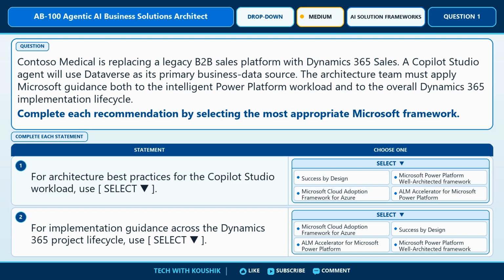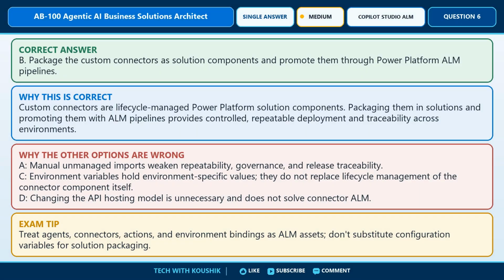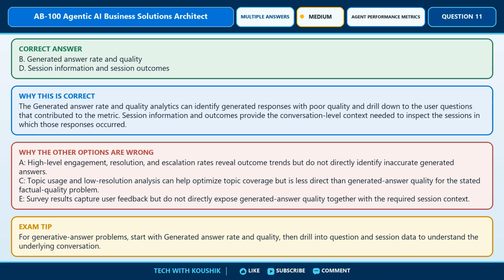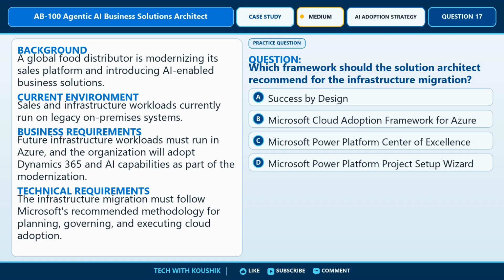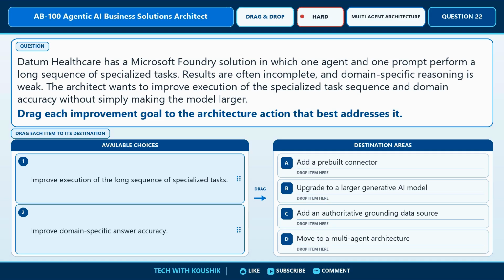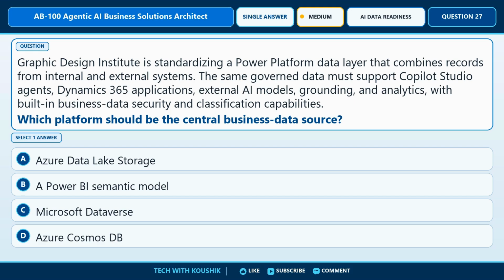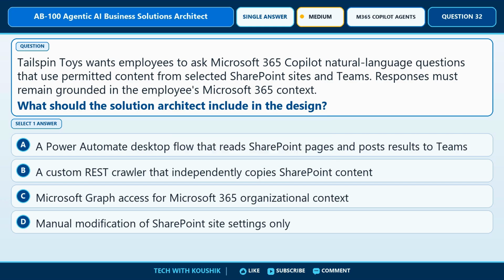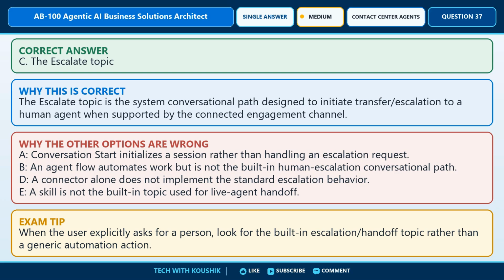AB-100 Exam Prep 2026 | Microsoft Agentic AI Business Solutions Architect | 37 Questions | Set 1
Start here with Set 1 of our AB-100 Agentic AI Business Solutions Architect practice library—Questions 1–37 can be completed without watching any previous set.

Prepare for the Microsoft AB-100: Agentic AI Business Solutions Architect exam with this 2026 AB-100 practice-question series.

In Set 1, practise 37 AB-100 exam-style questions — Q1–37 — with correct answers, clear explanations, and architecture-focused AI reasoning.

✅ 37 AB-100 practice questions
✅ Correct answers with detailed explanations
✅ Copilot Studio, Microsoft Foundry, agents & enterprise AI scenarios
✅ Architecture-focused reasoning and distractor elimination

Use this practice set to identify weak areas, reinforce important concepts, and improve your exam readiness.

📚 AB-100 TOPICS COVERED

🎯 ARCHITECTURE & EXAM REASONING

AB-100 focuses on planning, designing, and deploying secure, scalable AI-powered business solutions across Microsoft platforms.

Practise how to:

• Translate business requirements into AI architecture
• Decide when to build, buy, extend, or use prebuilt agents
• Design agentic-first and multi-agent solutions
• Select appropriate models, knowledge sources, and integration patterns
• Connect Copilot Studio, Microsoft Foundry, Power Platform, and Dynamics 365
• Evaluate ROI, cost, scalability, security, and governance
• Plan environments, ALM, deployment, and lifecycle management
• Compare valid architectures and choose the BEST enterprise solution

[playlist_url]

00:00 Introduction
00:26 Question 1
02:24 Question 2
04:03 Question 3
05:18 Question 4
07:09 Question 5
08:41 Question 6
10:38 Question 7
12:00 Question 8
13:45 Question 9
15:24 Question 10
17:05 Question 11
19:12 Question 12
20:42 Question 13
22:52 Question 14
24:35 Question 15
26:13 Question 16
27:49 Question 17
29:46 Question 18
31:49 Question 19
33:46 Question 20
35:34 Question 21
36:54 Question 22
38:46 Question 23
40:30 Question 24
42:01 Question 25
43:46 Question 26
45:28 Question 27
47:22 Question 28
49:18 Question 29
51:16 Question 30
52:56 Question 31
54:21 Question 32
56:16 Question 33
57:59 Question 34
59:39 Question 35
01:01:27 Question 36
01:03:02 Question 37

🗓️ COMPLETE AB-100 PRACTICE LIBRARY

150 Questions • 4 Standalone Sets

Set 1: Q1–37
Set 2: Q38–76
Set 3: Q77–117
Set 4: Q118–150

Attempt each question before viewing the answer. Identify the business objective, compare the Microsoft AI and architecture options, evaluate trade-offs, and choose the BEST solution.

Review incorrect answers and revisit weak areas such as Copilot Studio, Microsoft Foundry, multi-agent design, Power Platform, Dynamics 365, ROI, governance, security, and ALM.

🎯 ONE-TO-ONE CLOUD & AI MENTORSHIP

For personalised certification guidance, study planning, Microsoft AI, agentic solutions, cloud architecture, Power Platform, or career development:

For Microsoft certification practice questions, agentic AI, Microsoft Foundry, Copilot Studio, Azure, Power Platform, AWS, DevOps, and certification-preparation content.

Continue your preparation with any set from the complete AB-100 Agentic AI Business Solutions Architect practice playlist.

Microsoft, Microsoft Copilot, Microsoft Foundry, Dynamics 365, Power Platform, and related product and service names are trademarks of Microsoft Corporation.